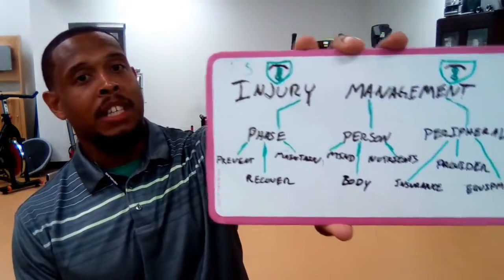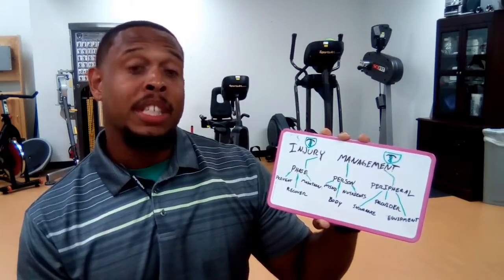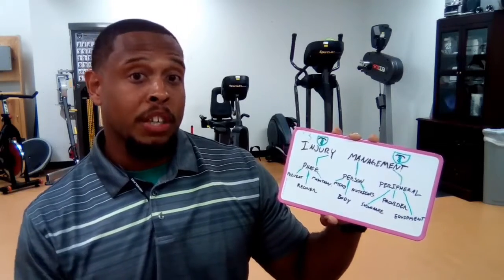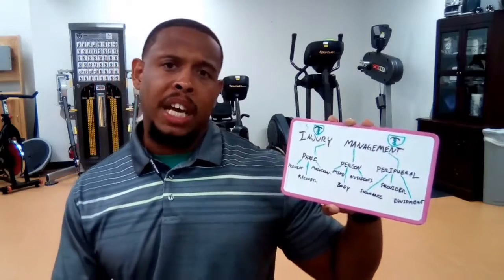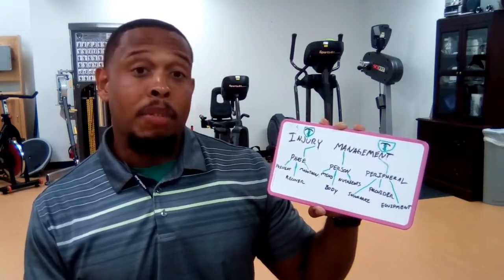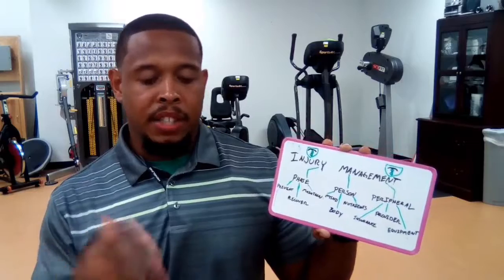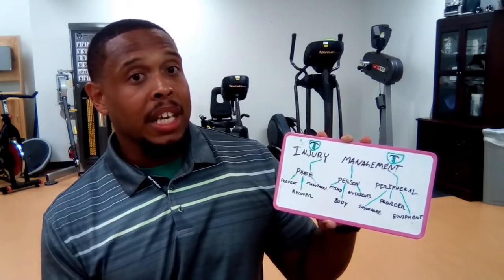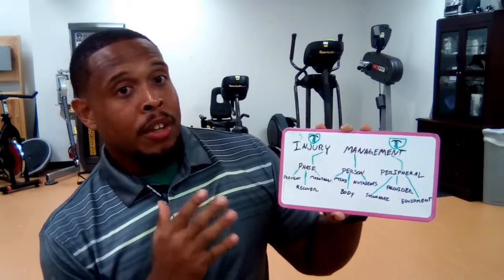Introduction to Injury Management: Part 1